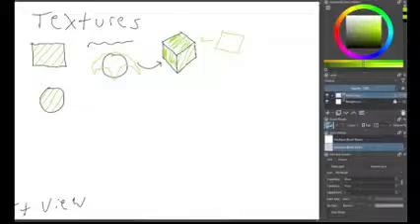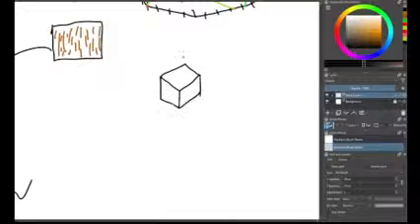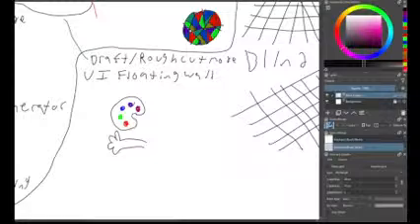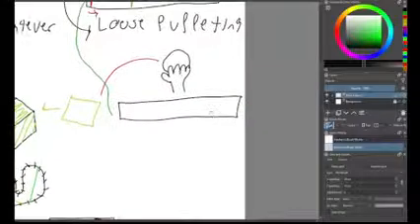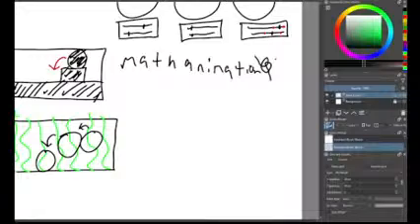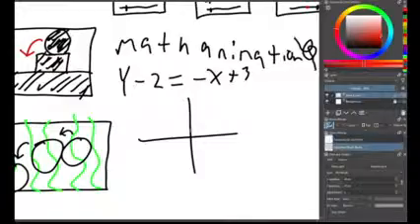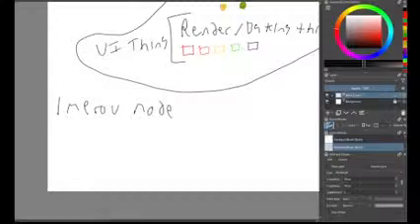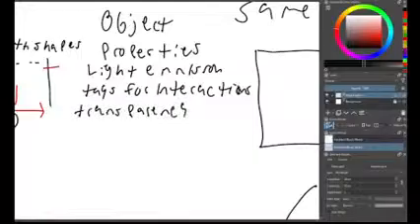3d animation vr app